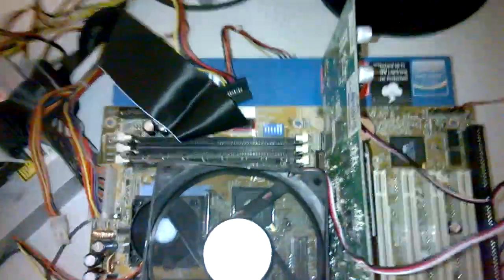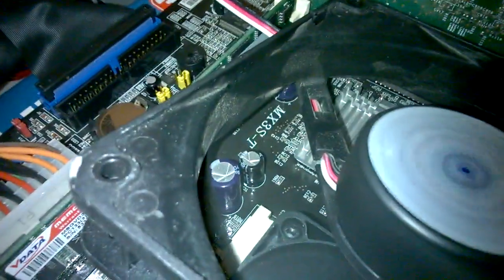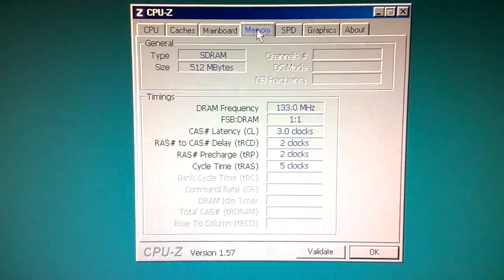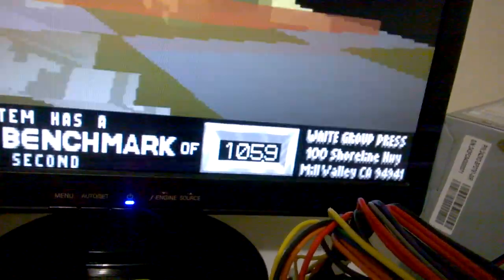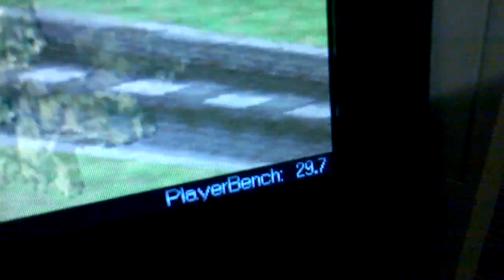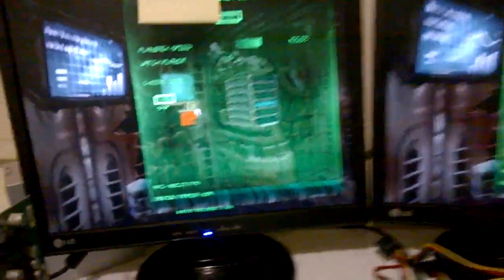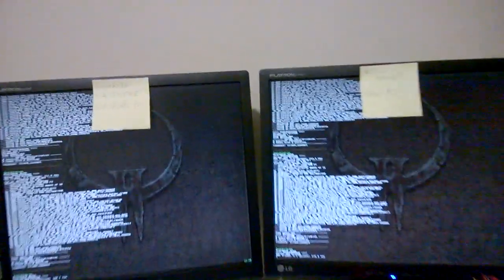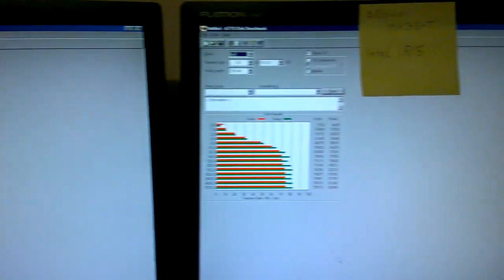Pentium III Tualatin 1.4 GHz Intel vs VIA Chipset Shootout